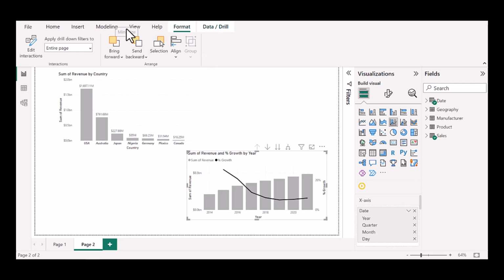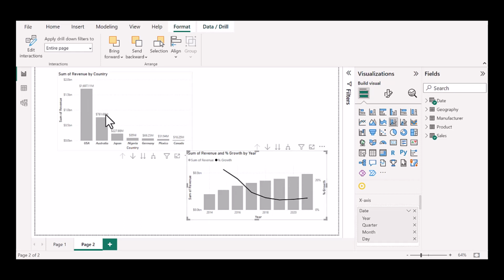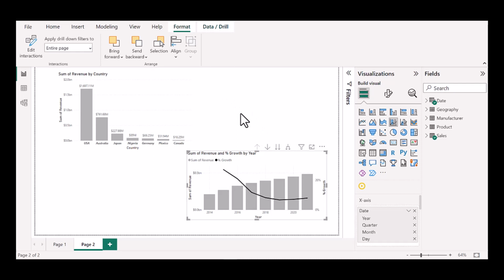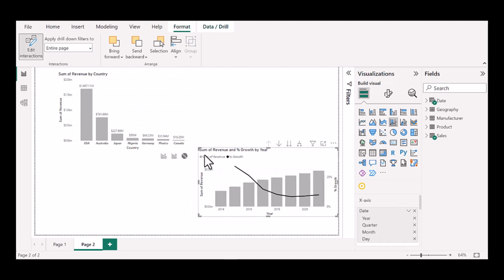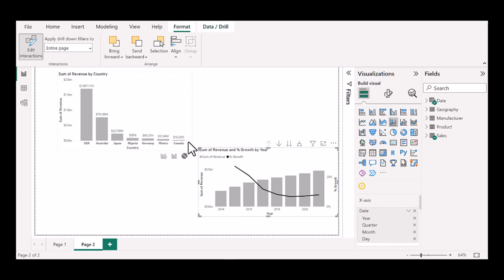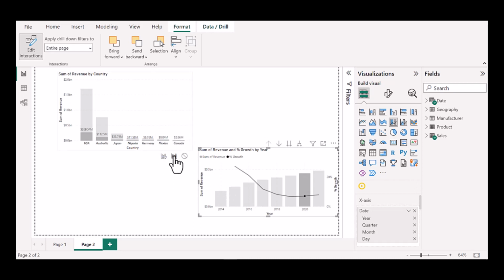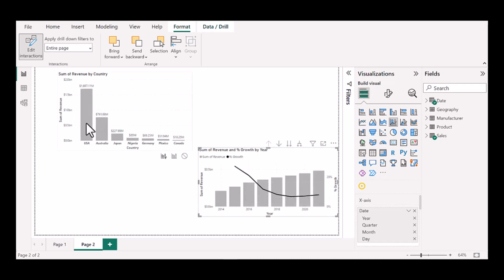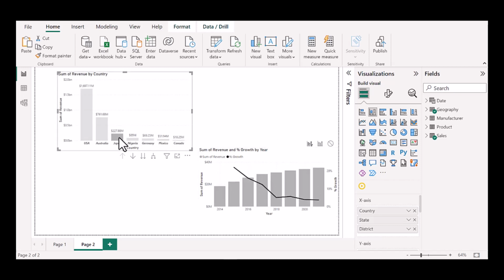How To Enable and Disable Power BI Visual Interactions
In this video, you will learn how to enable and disable power bi visual interactions in a report.